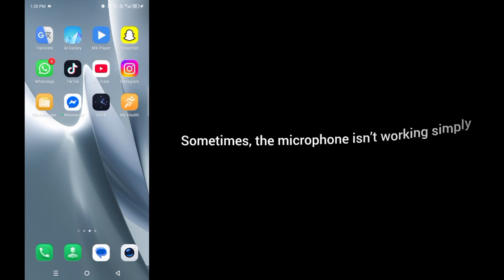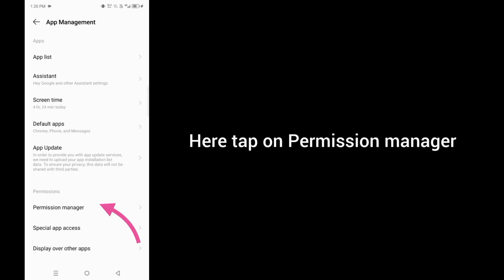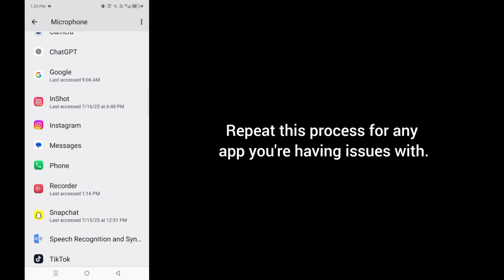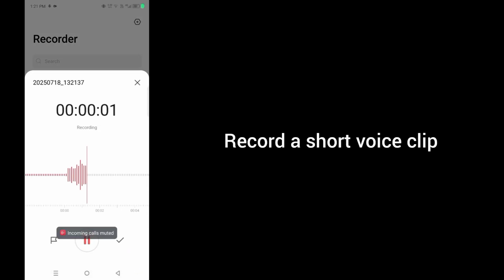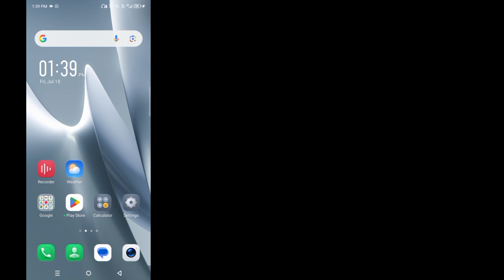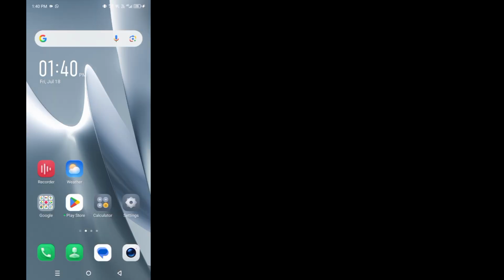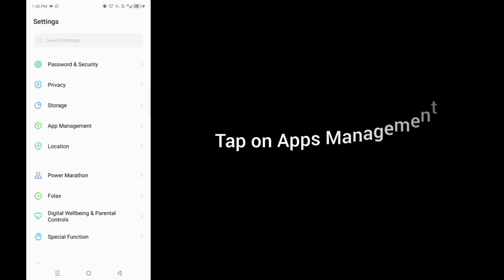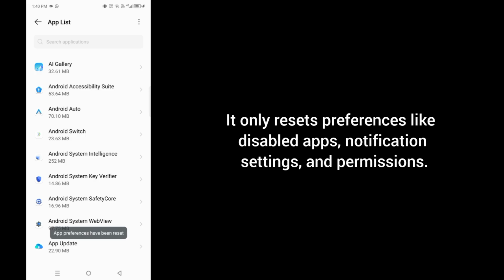Phone Mic Not Working Problem Solved in Android Phone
Is your Android microphone not working during calls or recordings? This guide covers easy fixes to get your mic working again. Learn how to check microphone permissions, test your mic using a voice recorder app, disconnect Bluetooth devices that might interfere, and reset app preferences to restore functionality.